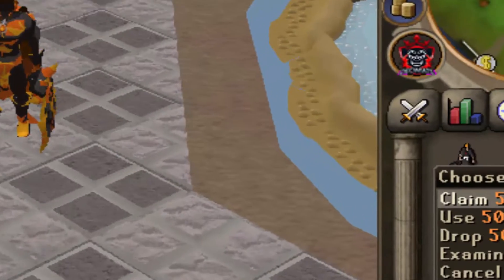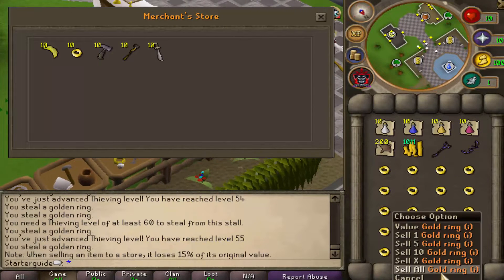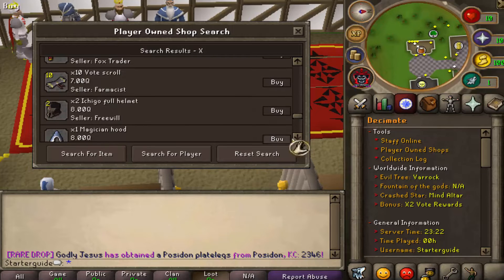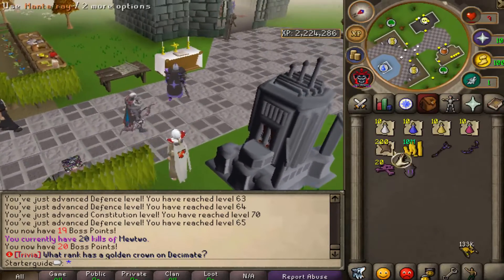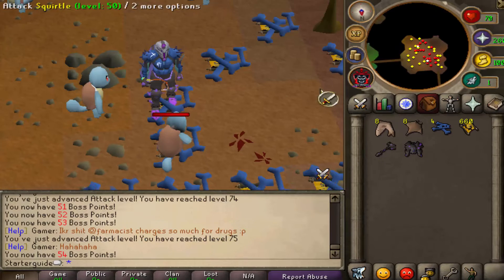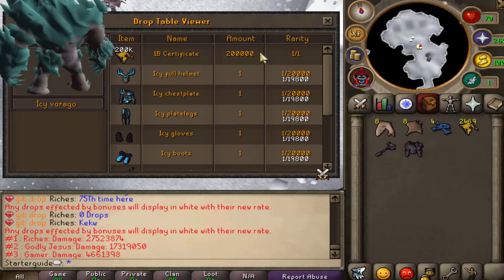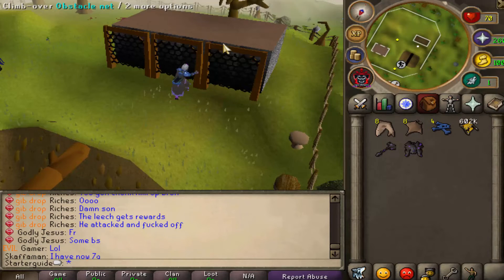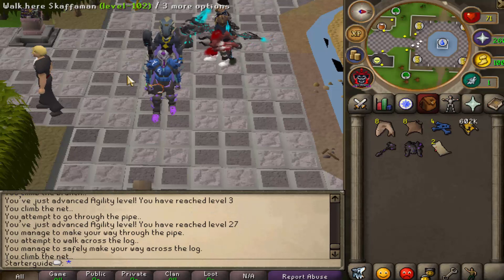THE FIRST CUSTOM RSPS OF 2022 STARTER GUIDE!!! *IM SHOCKED*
1) Like the video
3) Comment your IGN, make sure to register and login